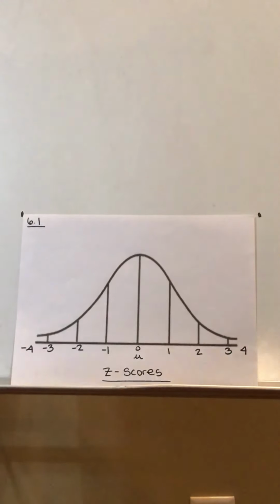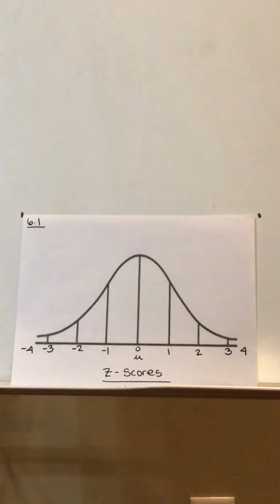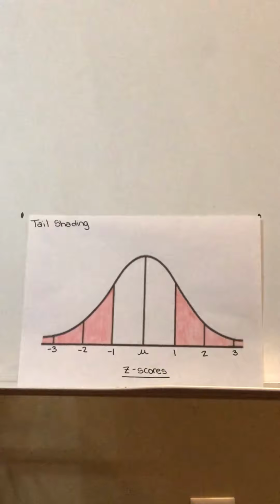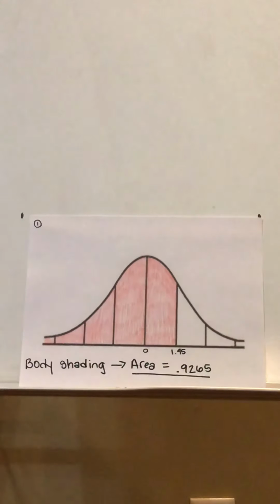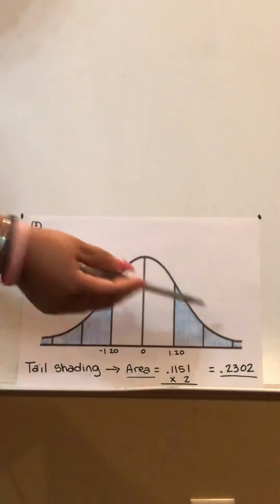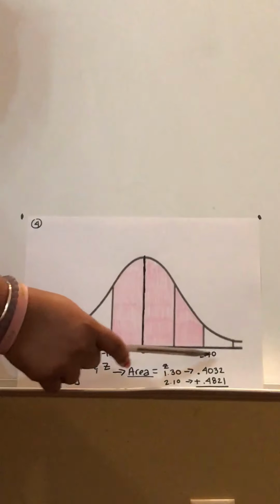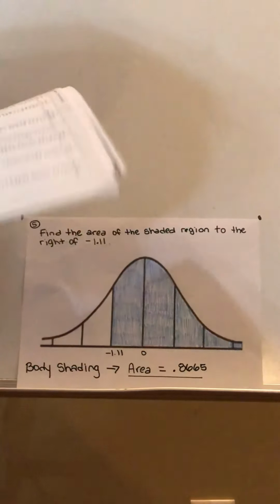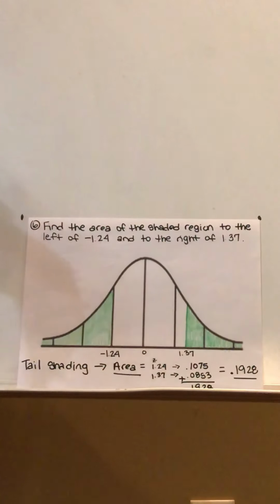Statistics Section 6.1